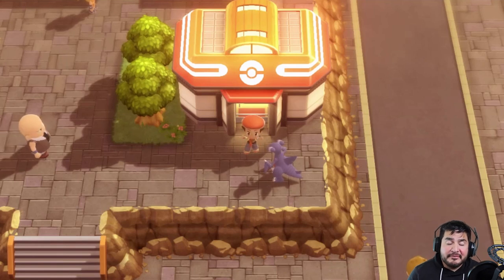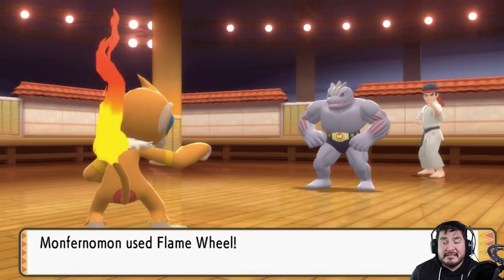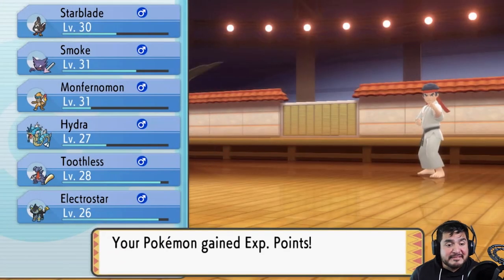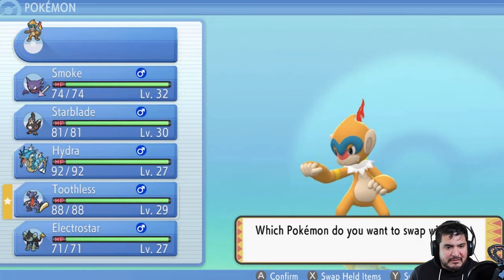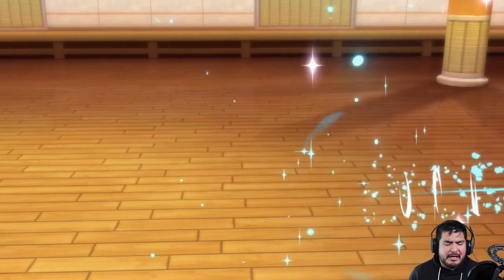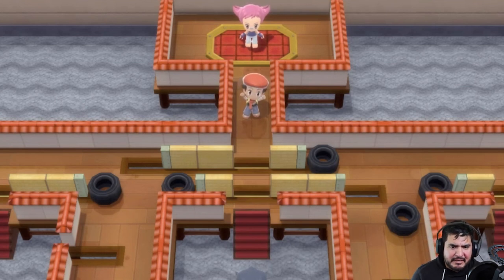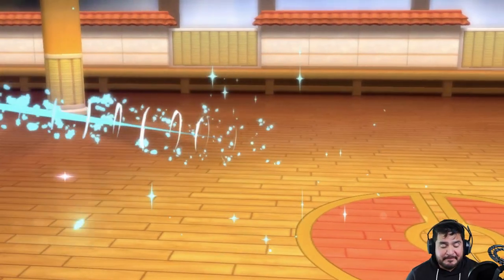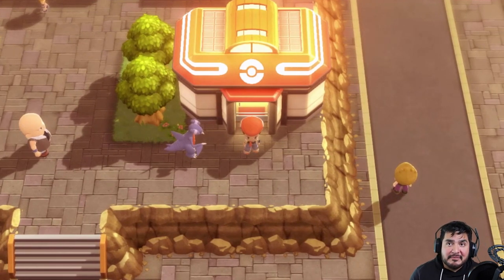Pokemon Brilliant Diamond Walkthrough (2024) Part 15: Gym Battle #3 Maylene!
My Other Channels:
▬ Contents of this video  ▬▬▬▬▬▬▬▬▬▬
0:00 Intro
xx:xx Outro